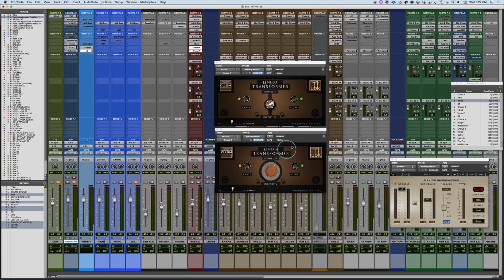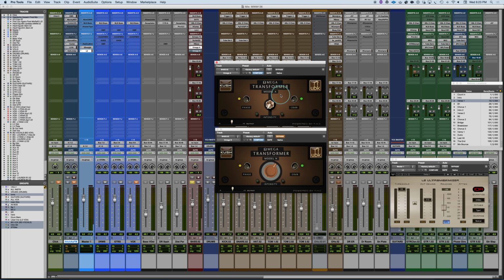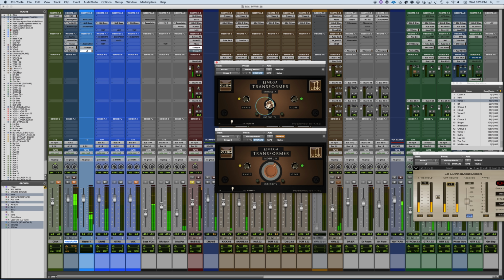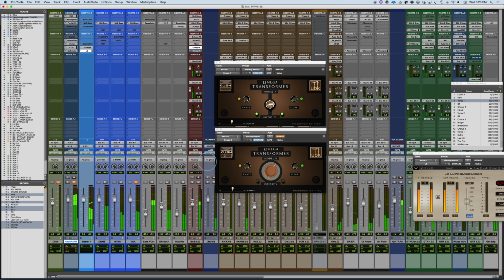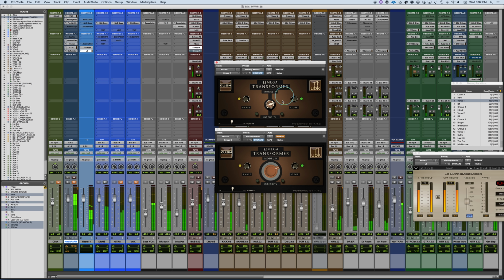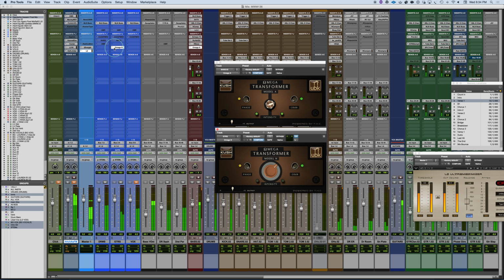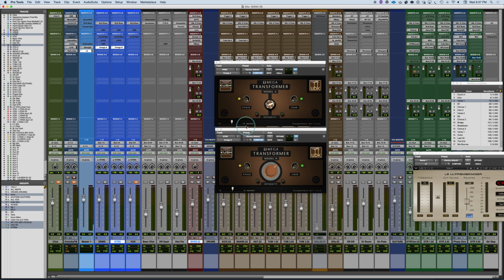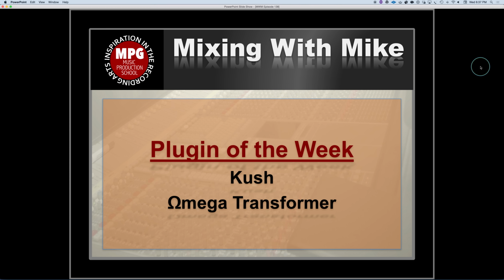Kush Audio Ωmega Transformer - Mixing With Mike Plugin of the Week